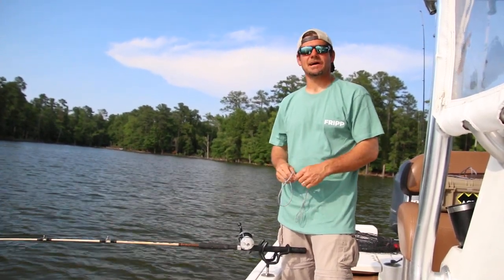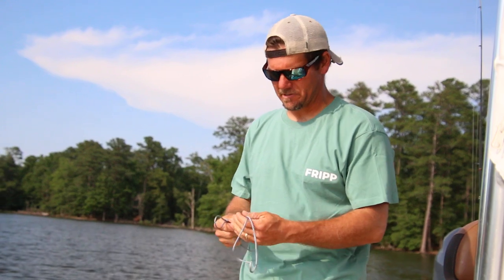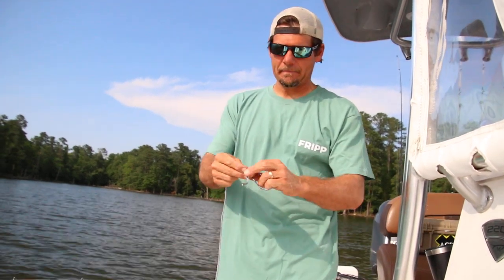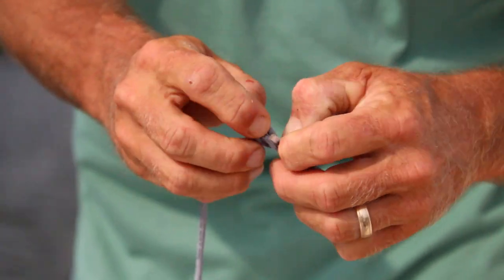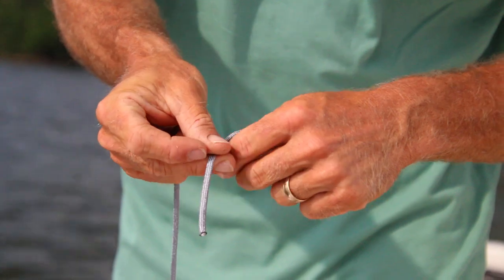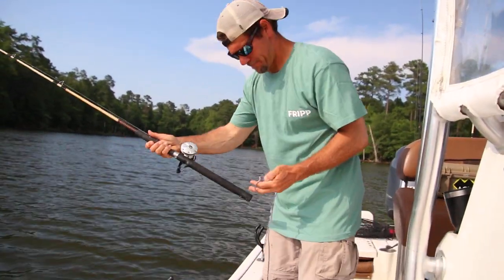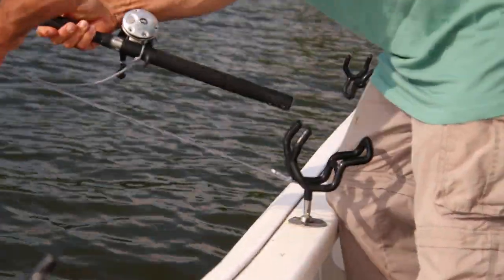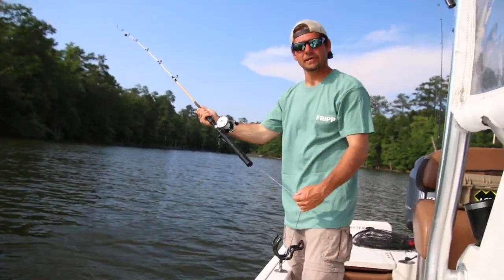Rod Leash with Taylor Outdoors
In today's Tech Tip we talk about worry free fishing with rod leashes! Never lose another rod!